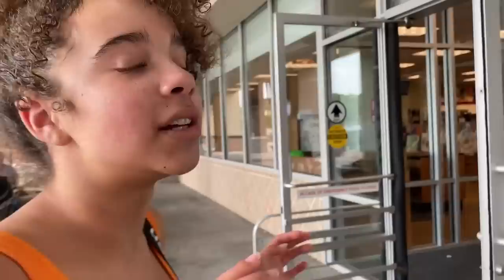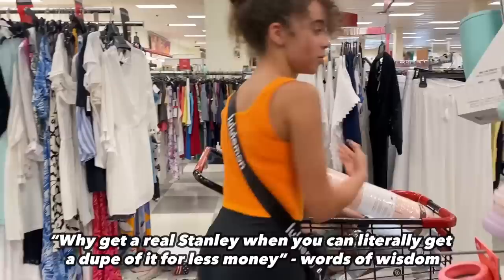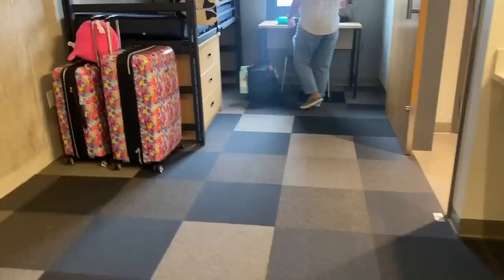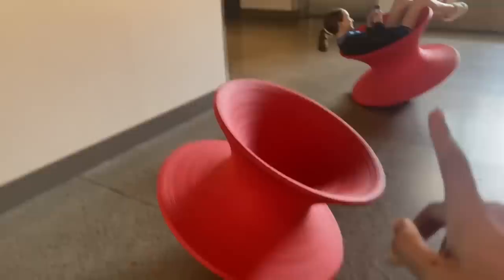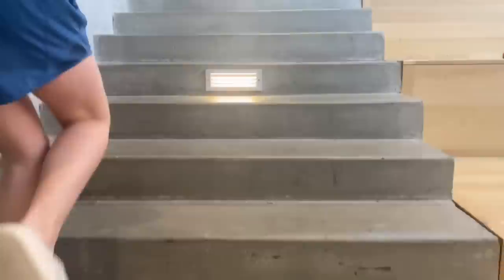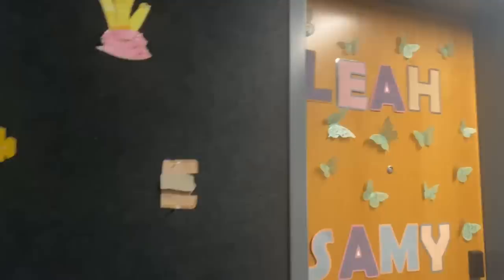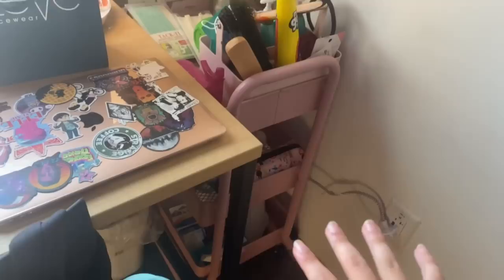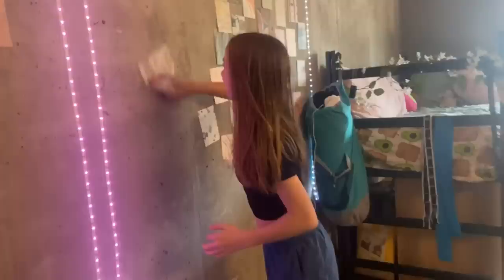dorm tour | kansas city ballet summer intensive | move-in day at kansas city art institute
This is the most request video yet! I had so much fun at Kansas City Ballet's Summer Intensive. Definitely an experience I will never forget!